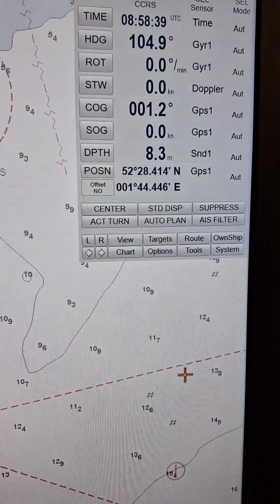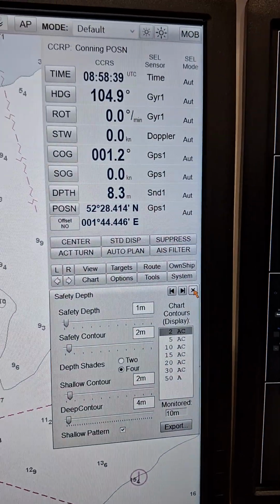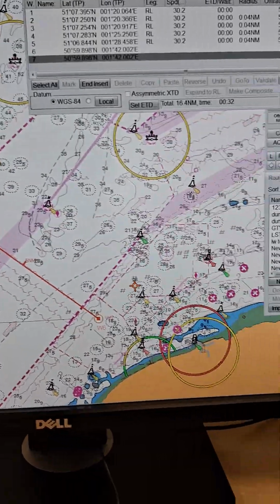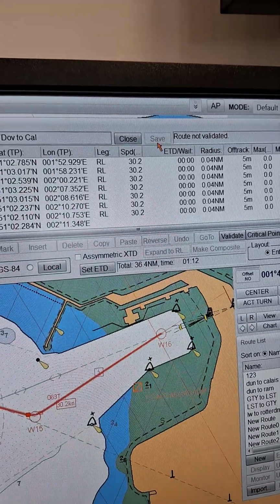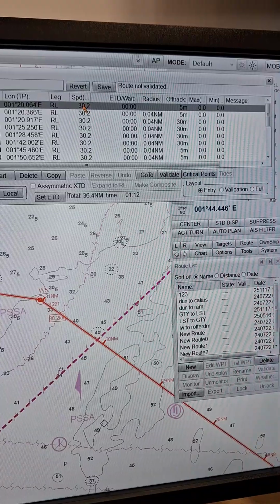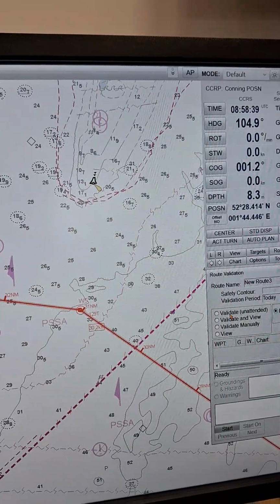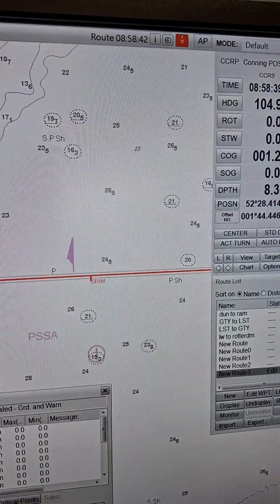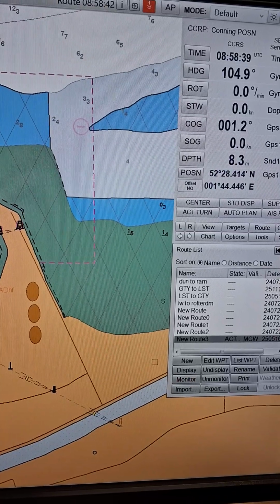How to make passage plan on ECDIS KONGSBERG